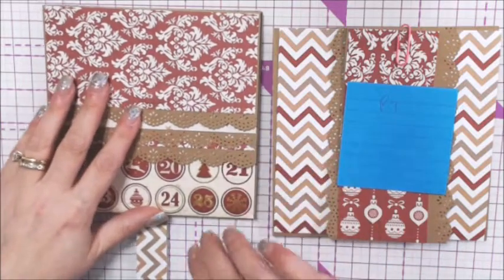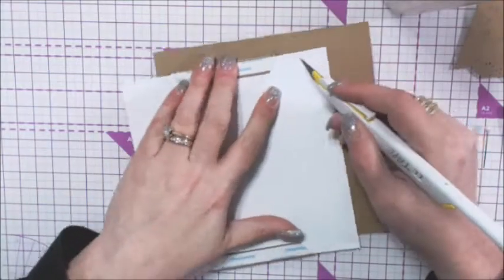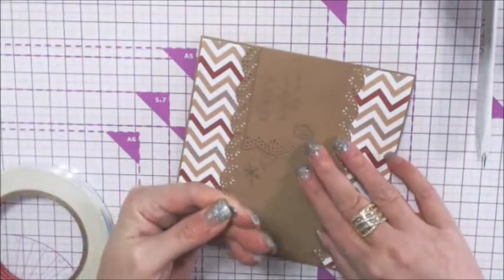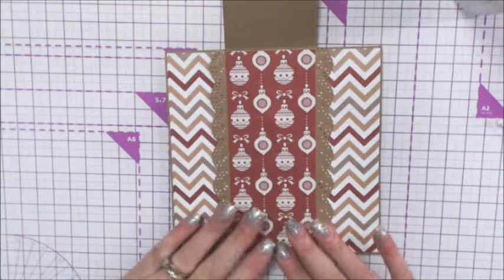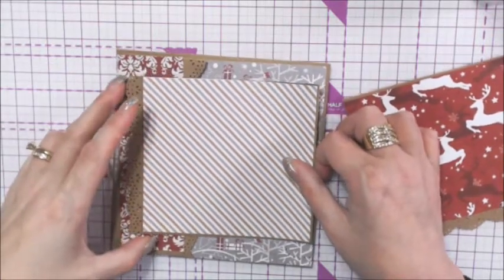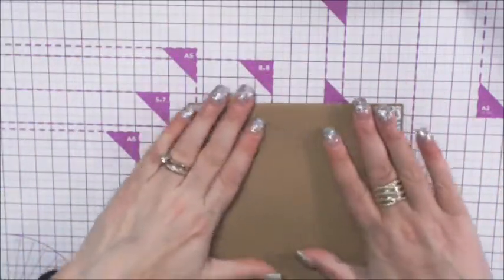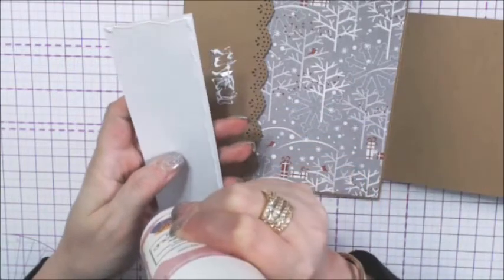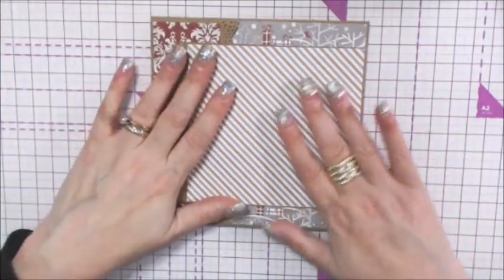6x6 Mini Album Tutorial *VIDEO 7* Pages 7-8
This is part of my 6"x6" mini album tutorial series!
In this video I show you how to make pages 7-8 for your 6x6 mini album!